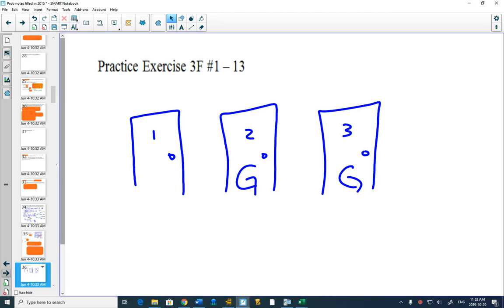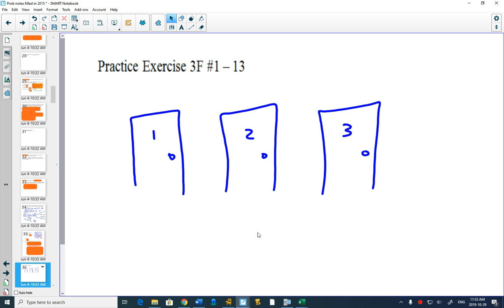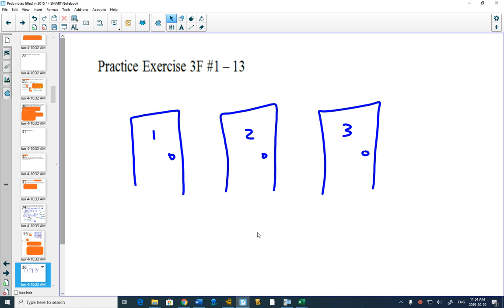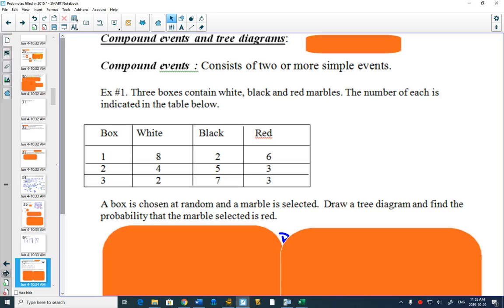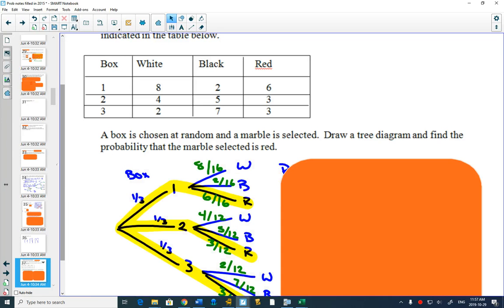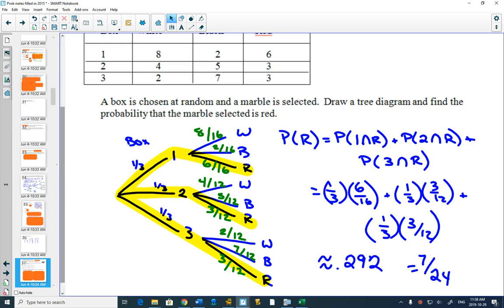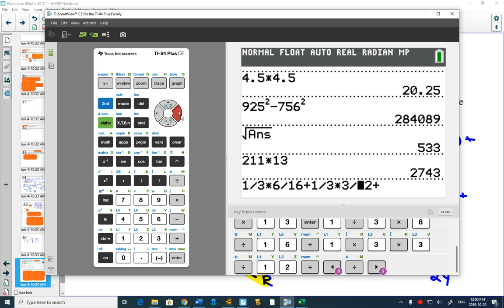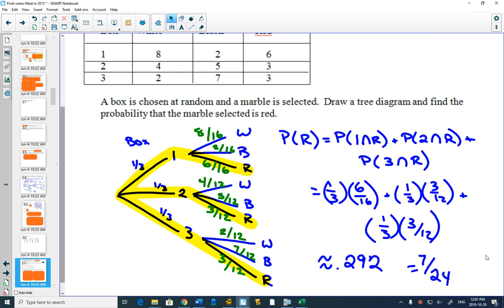42IB Compound Events